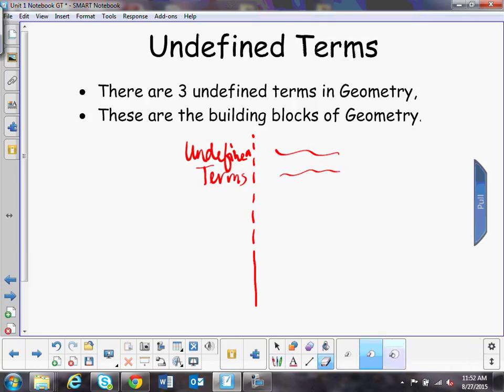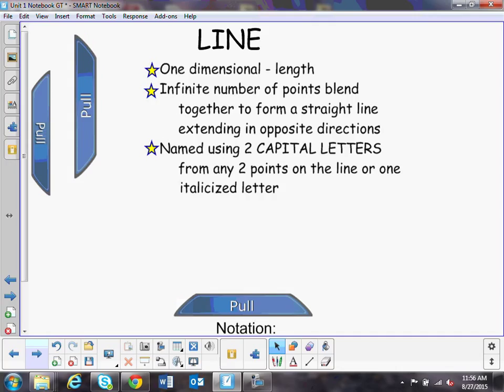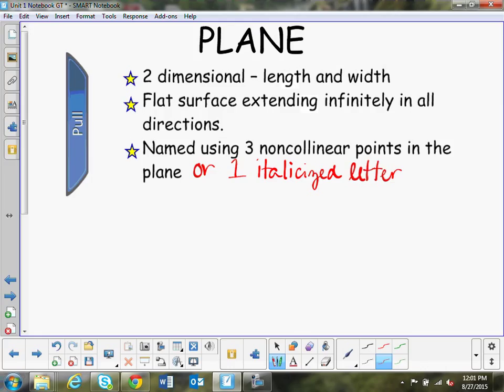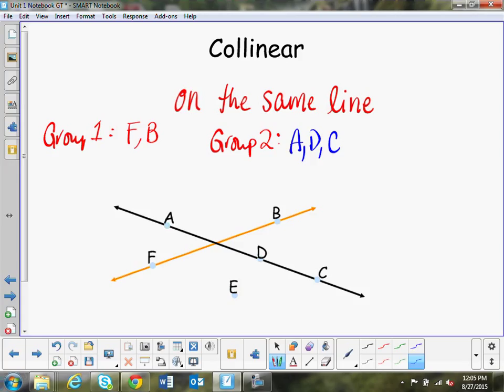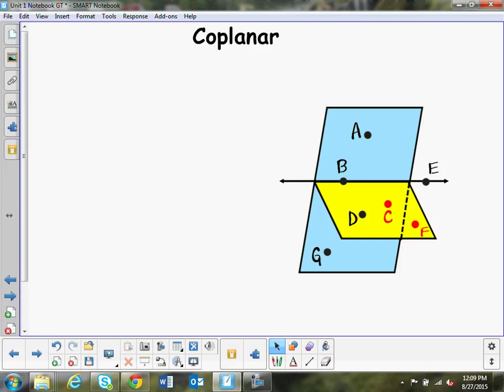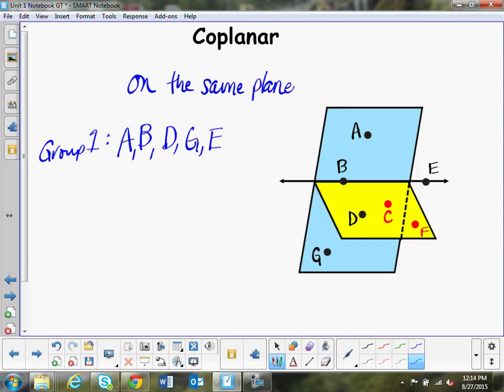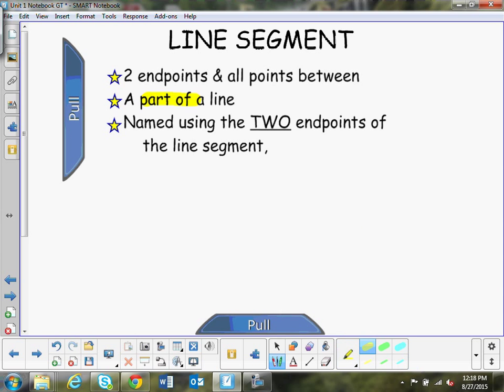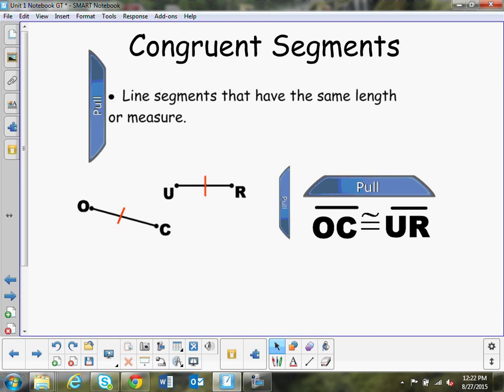1 1 notes part 1